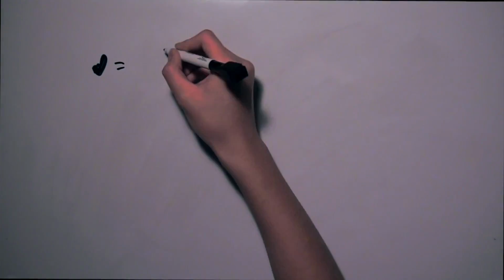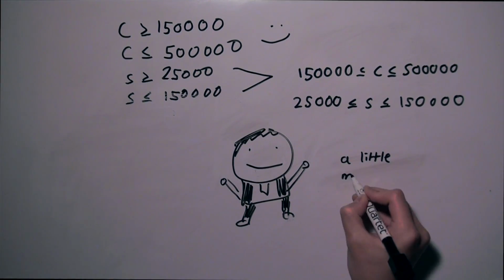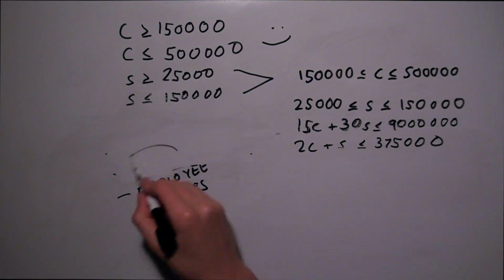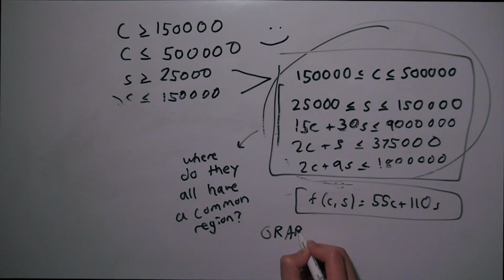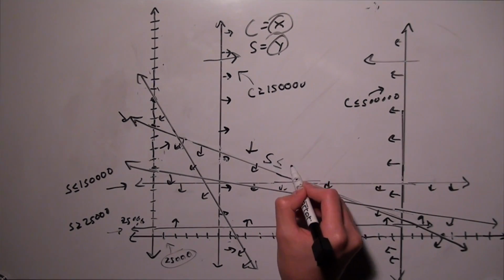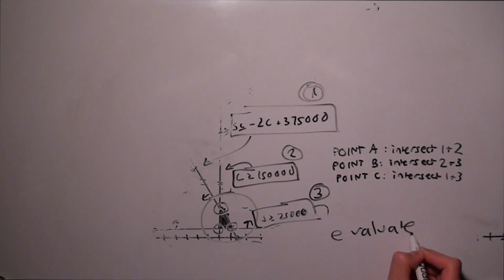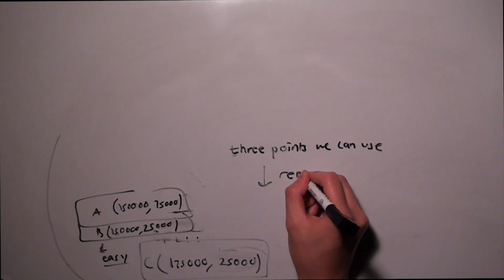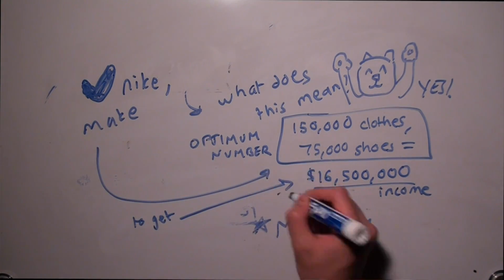Linear Programming Project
The Nike Project for Mr. Bricker's Period 5 Algebra 2 Honors class, done in a "draw-my-life" sort of format. If you like everything on TI-nspire documents, they're available